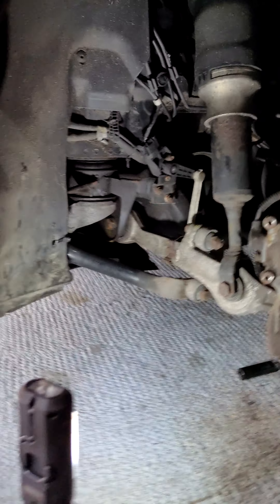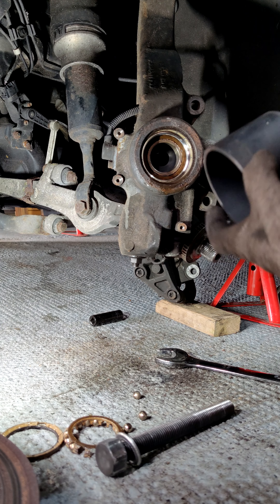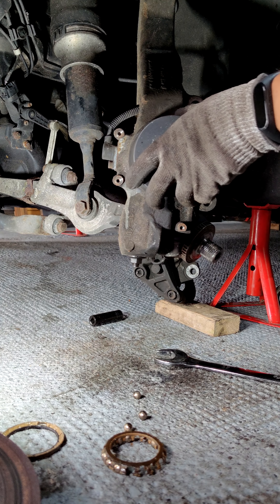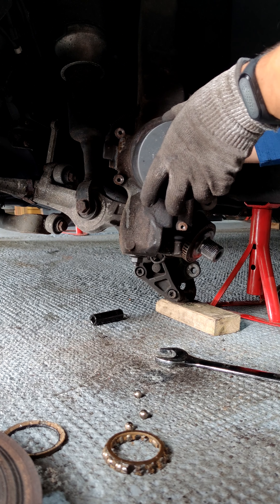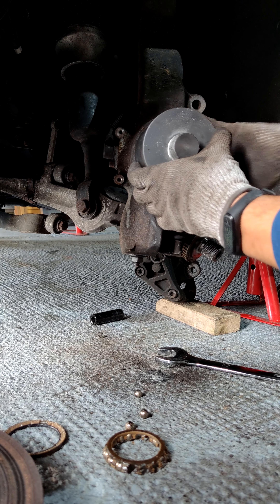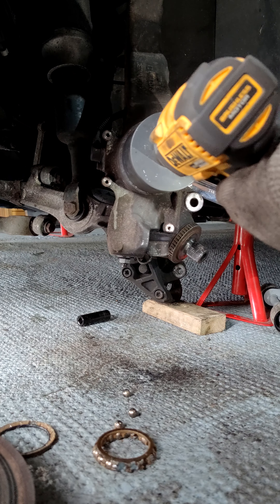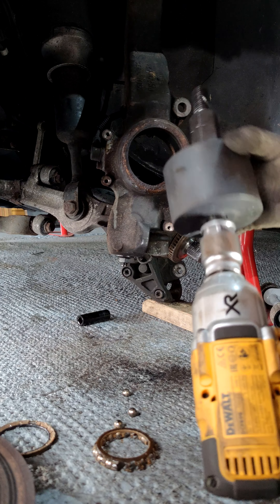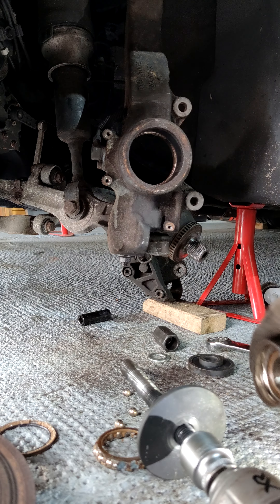Extracting wheel bearing - success! Audi wheel bearing removal